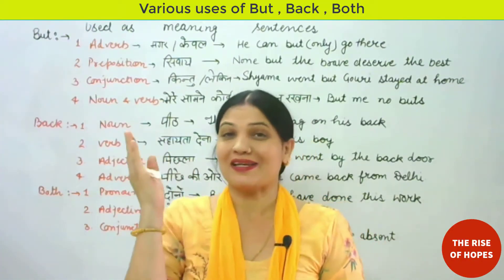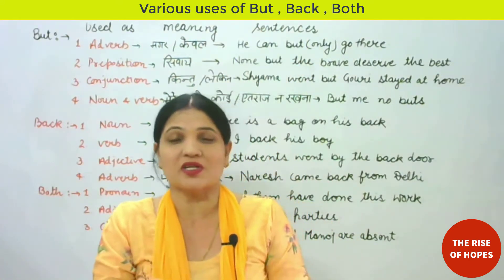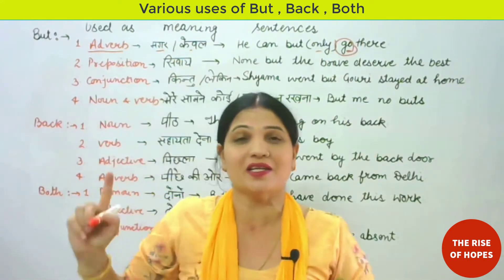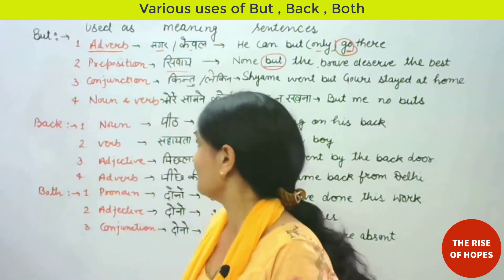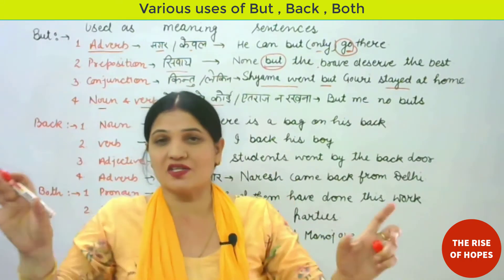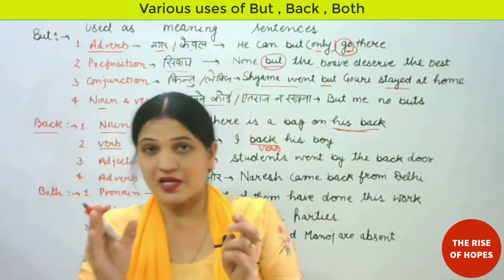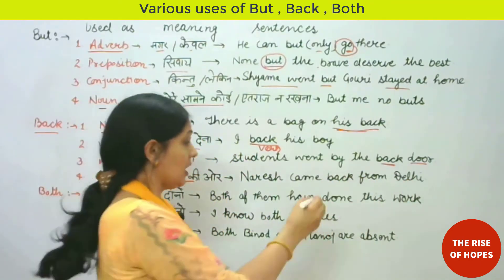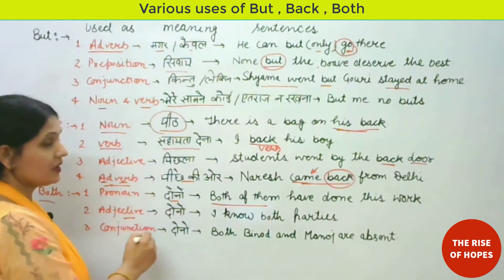Various uses of "But , Back , Both " , Improve English , Vocabulary, New words , UPSC , PSU, IAS,SSC